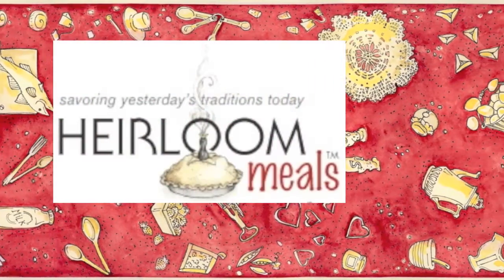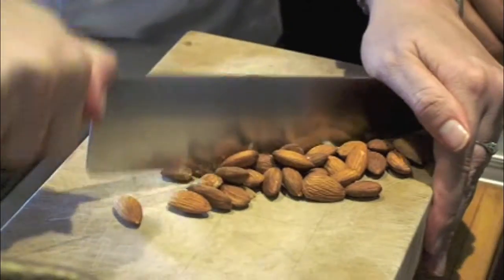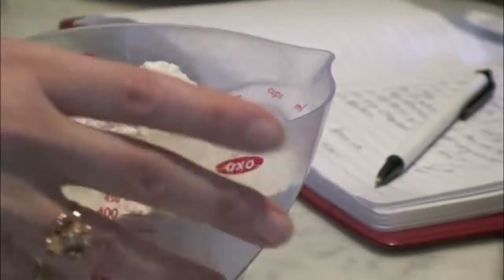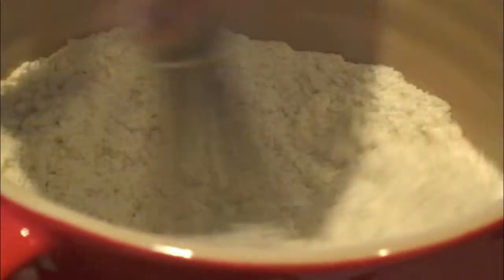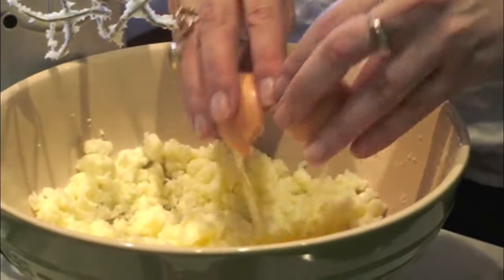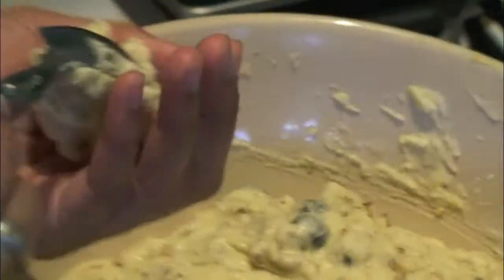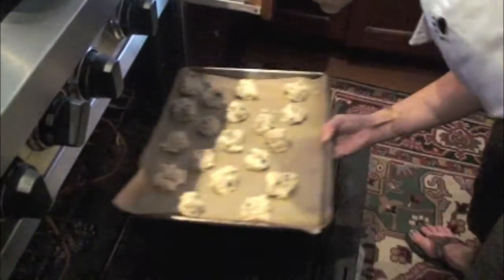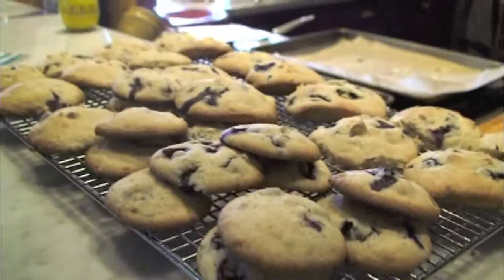Carole Murko makes Almond Blueberry Cookies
Carole Murko of Heirloom Meals shares her family recipe for baked almond blueberry cookies. The perfect dessert or breakfast food for your family or festive friend gathering.